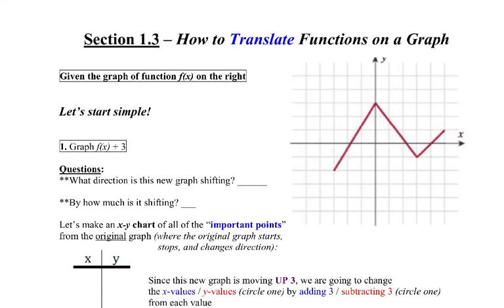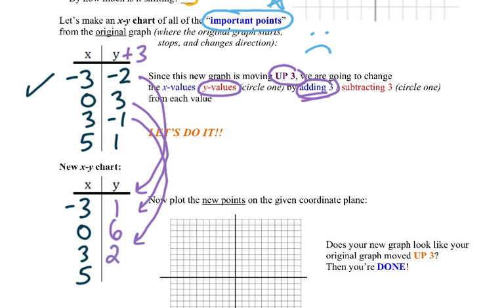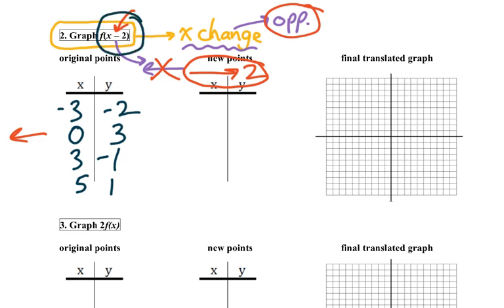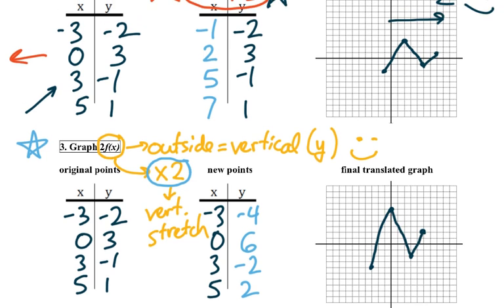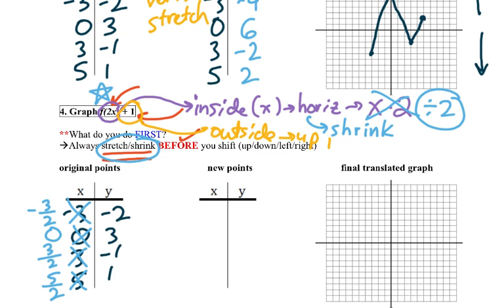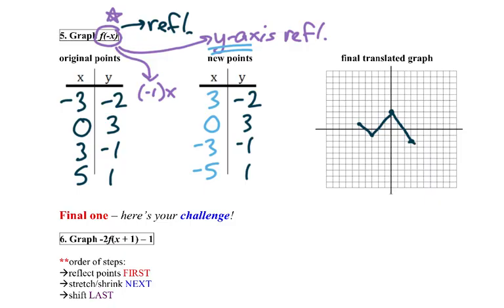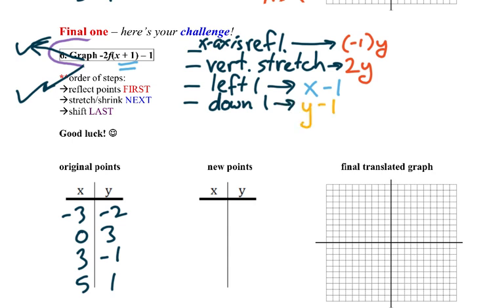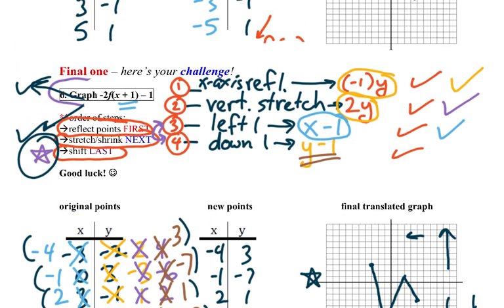How To Do Function Translations On A Graph